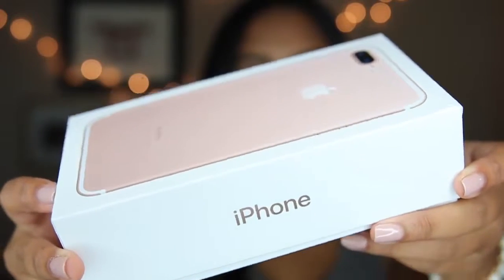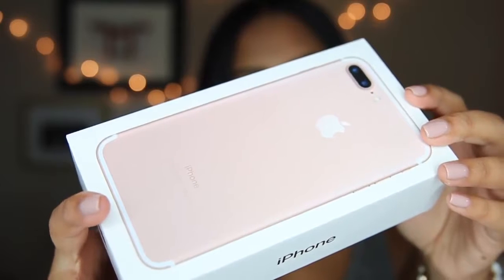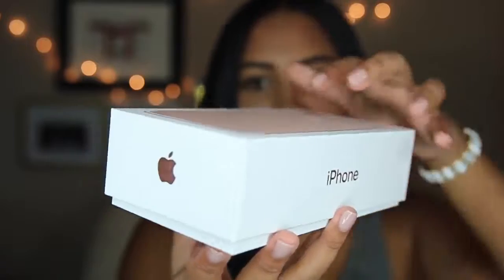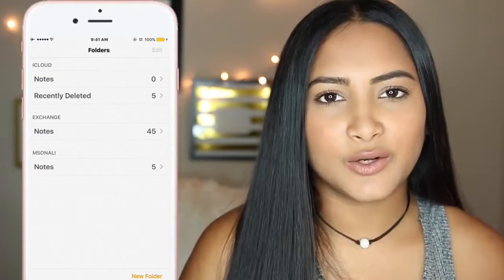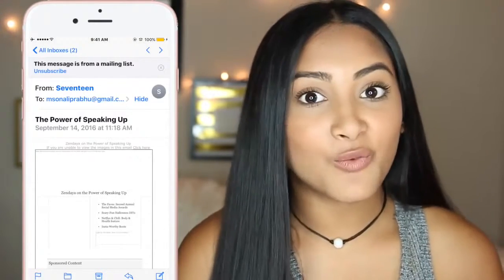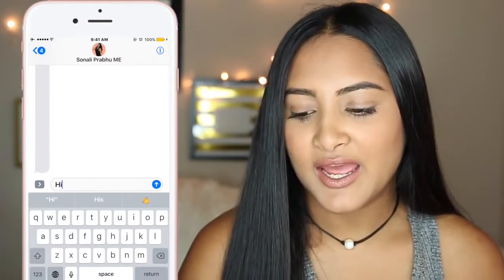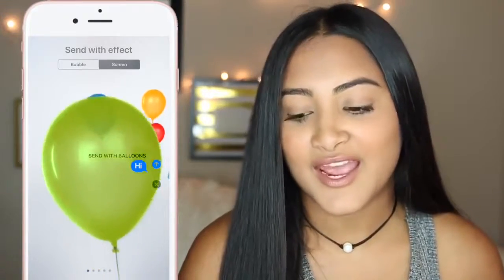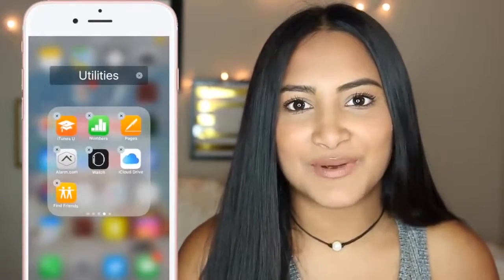🔥🔥Apple iPhone 7 Plus, GSM Unlocked, 256GB - Rose Gold (Renewed)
🙌Hey, Everyone. This is high time for you to buy this Amazing Apple iPhone from the Amozon.com💪

🙌These are links for you. Hurry Up!!!🙌

🙌Some of the details here! Go through the above links and get them. Hurry up!

🙌Professionally inspected and tested to work and look like new, and backed by the 90-day Amazon Renewed Guarantee. Box and relevant accessories (no headphones included) may be generic.
GSM Unlocked Phones are ONLY compatible with GSM carriers like AT&T and T-Mobile as well as other GSM networks around the world. They WILL NOT WORK with CDMA carriers like Sprint and Verizon (Search for "Fully Unlocked iPhones" for CDMA compatible iPhones).